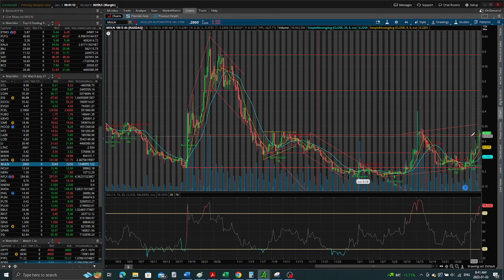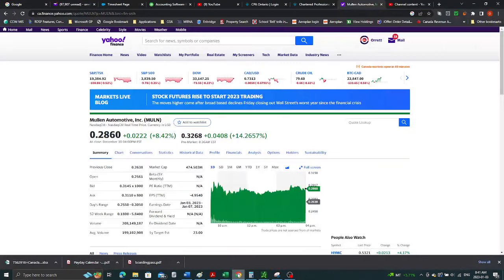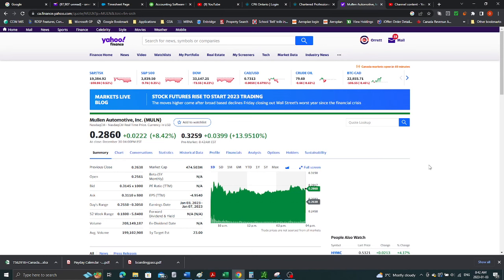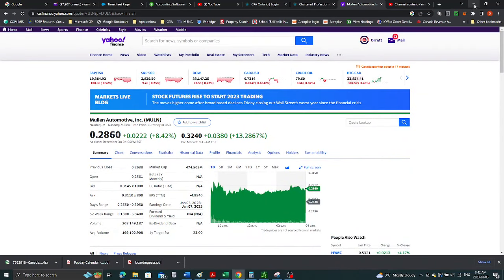MULN STOCK TA - UP ANOTHER 14% PREMARKET. GET READY FOR 2023...